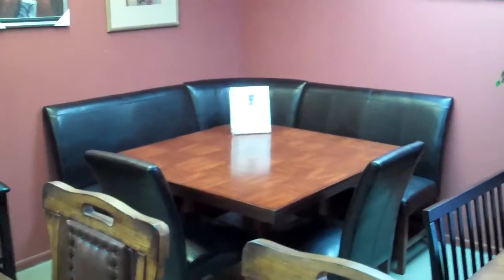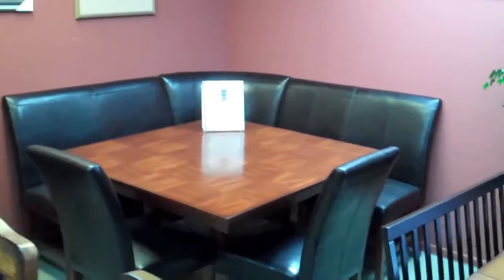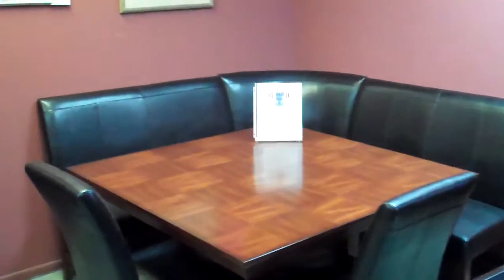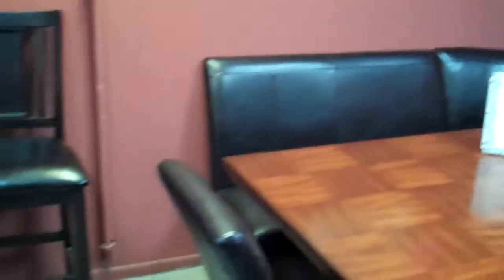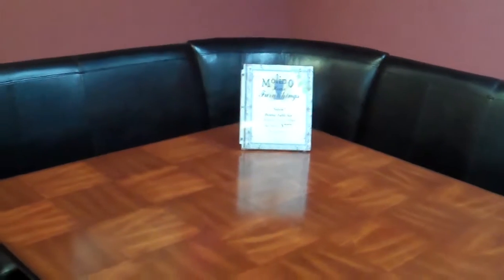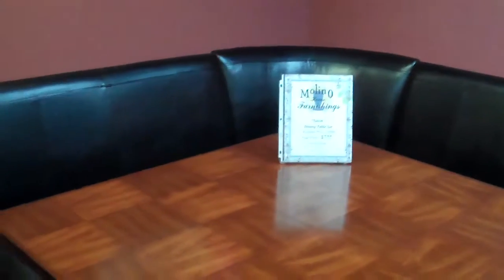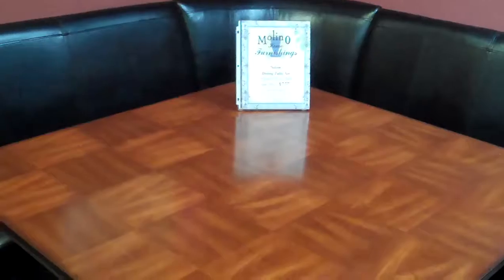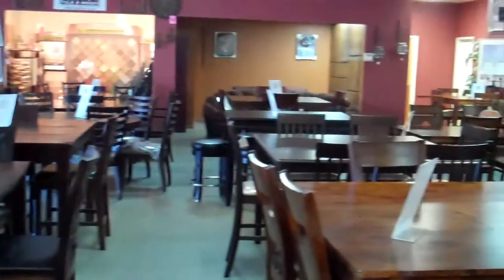Crown Mark by Molino Home Furnishings